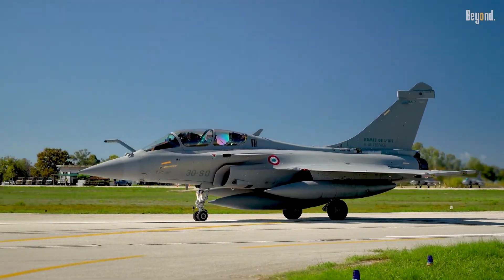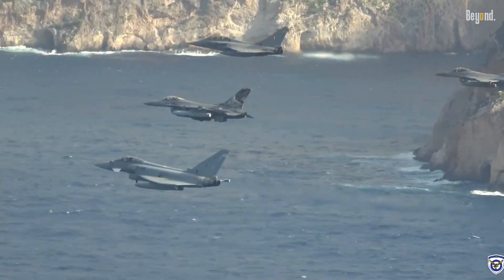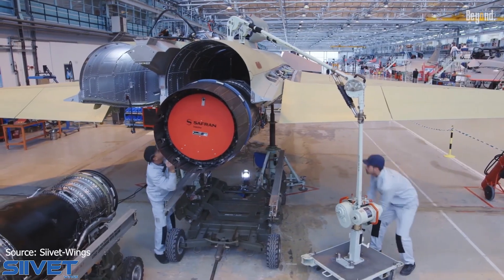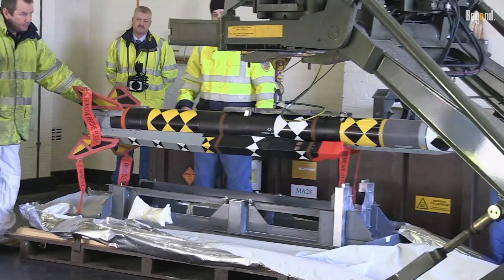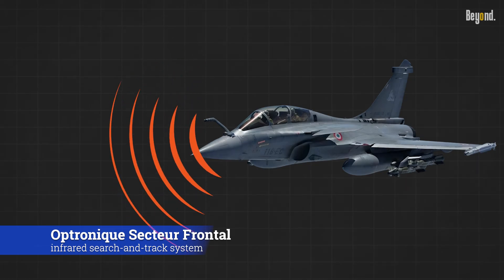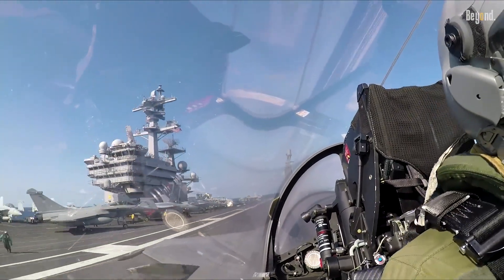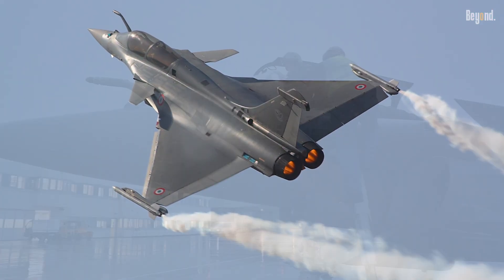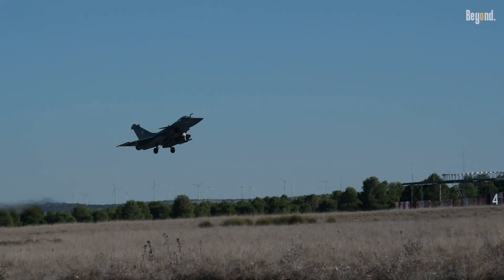The Jet Every Air Force Drools Over - Dassault Rafale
The Dassault Rafale has emerged as one of the most sought-after fighter jets globally, combining cutting-edge technology, versatility, and combat-proven performance. As a French-designed "omnirole" aircraft, it excels in air superiority, ground strikes, reconnaissance, and nuclear deterrence, earning its reputation as a 4.5-generation marvel. Its blend of agility, advanced sensors, and multi-mission capability has made it a preferred choice for air forces seeking independence from U.S. or Russian platforms.